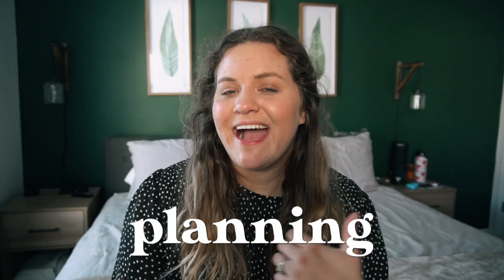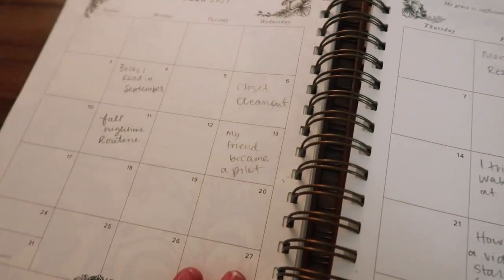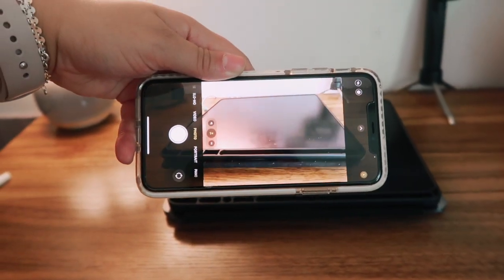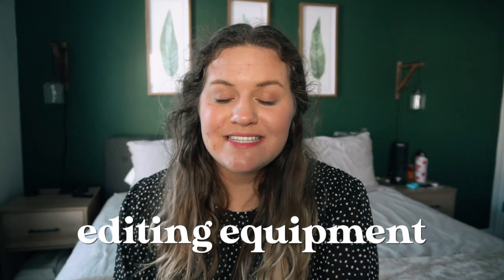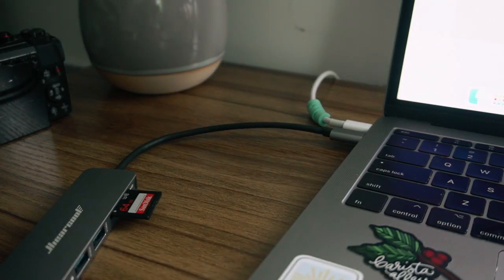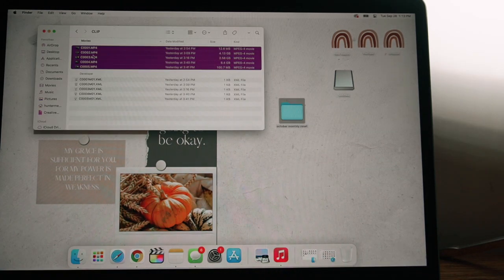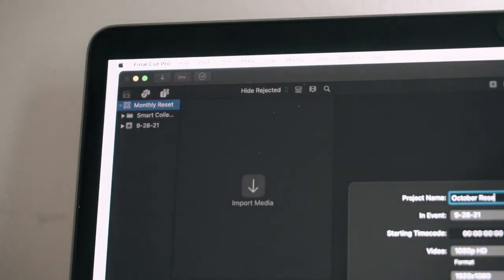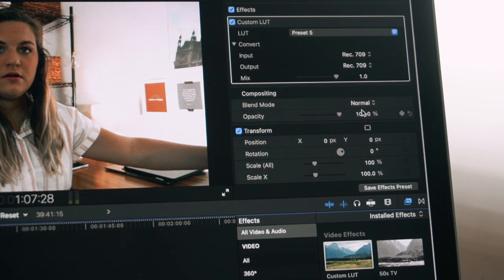HOW TO MAKE A YOUTUBE VIDEO FROM START TO FINISH: Everything I do to Make a YouTube Video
here is everyone's link!

timestamps:
intro: 00:00
planning: 02:04
filming setup: 02:50
editing equipment: 06:19
how I edit: 07:19
uploading: 16:58

Amazon Storefront

"I praise you, for I am fearfully and wonderfully made. Wonderful are your works; my soul knows it very well." Psalm 139:14